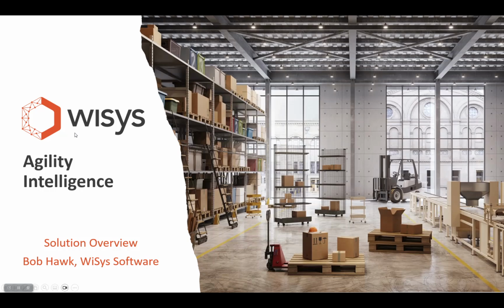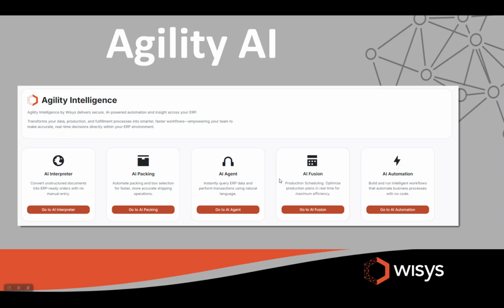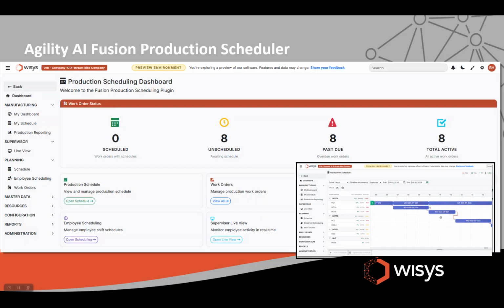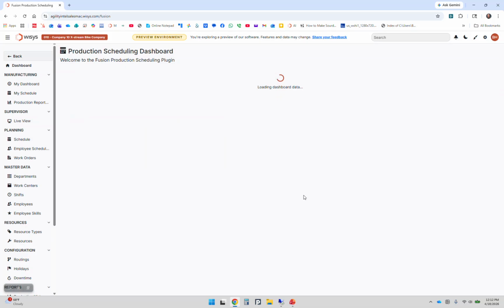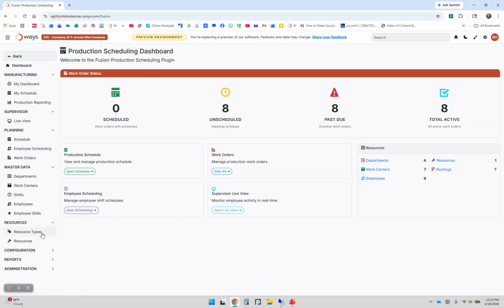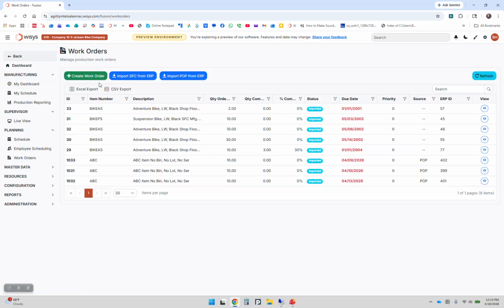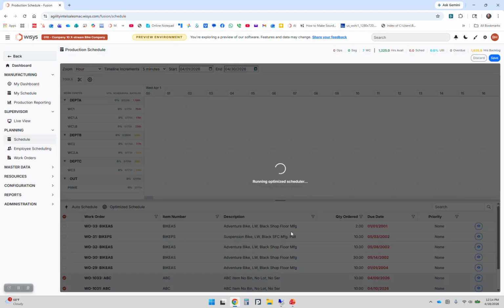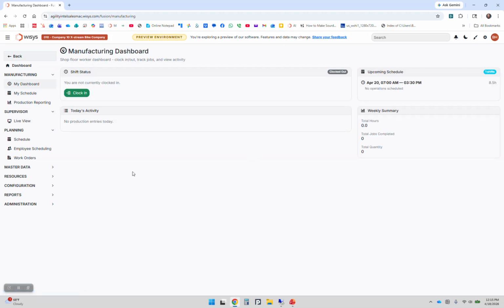Optimize Production with AI Fusion: Real-Time ERP Scheduling for Macola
Revolutionize your manufacturing workflows with AI-driven production scheduling.

In this demonstration, we explore AI Fusion, a core component of the Agility Intelligence suite designed to bring real-time clarity and automated efficiency to your ERP environment. Stop guessing on production plans and start using live data to maximize your factory's potential.

What You’ll Learn:
Production Scheduling Dashboard: Gain instant visibility into scheduled, unscheduled, and past-due work orders.

Real-Time Efficiency: See how AI Fusion optimizes production plans in real-time for maximum throughput.

ERP Integration: Seamlessly connect your production scheduling with your existing ERP data.

Supervision Tools: Monitor employee activity and production live to stay ahead of bottlenecks.

Key Features of Agility Intelligence:
AI Interpreter: Convert unstructured documents into ready-to-process ERP orders.

AI Packing: Automate packing and box selection for faster shipping operations.

AI Agent: Query your ERP data using natural language for instant answers.

AI Automation: Build no-code workflows to automate complex business processes.

About Wisys:
Wisys provides secure, AI-powered automation and insight across your ERP. We transform data, production, and fulfillment processes into smarter, faster workflows—empowering your team to make accurate, real-time decisions.